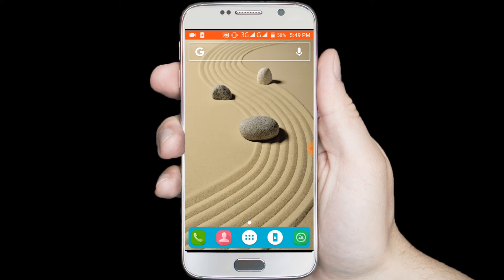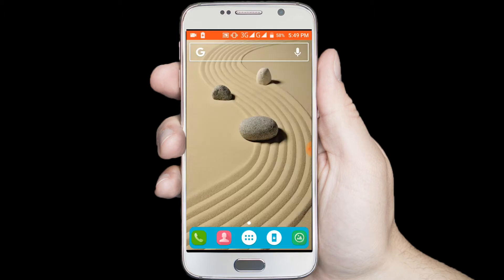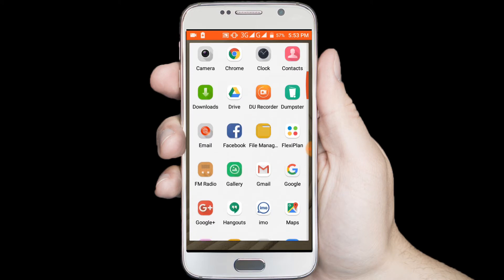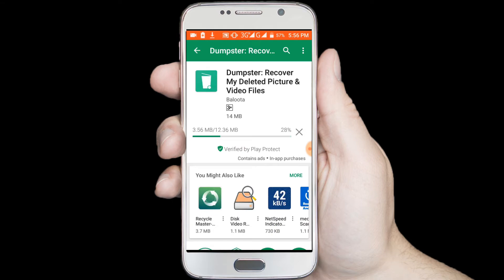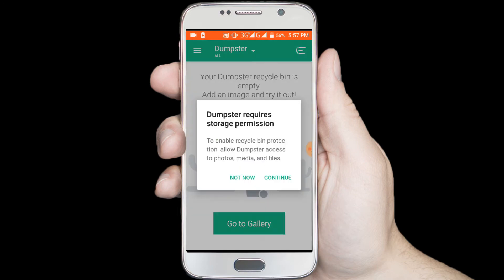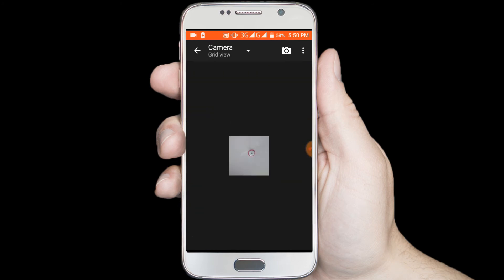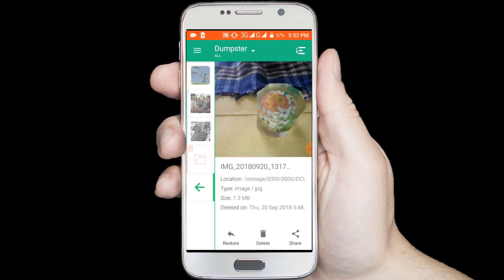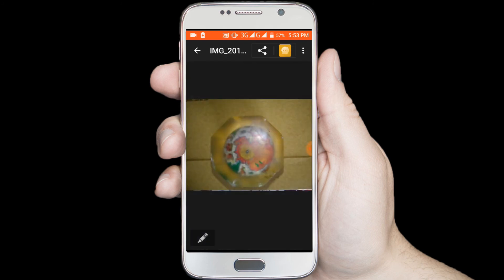How to Recover Deleted Files on Android (Without Root)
How to Recover Deleted Files From Android Phone, This video about how to restore deleted files from your android phone, you can very easy way recover your video files with this video method.